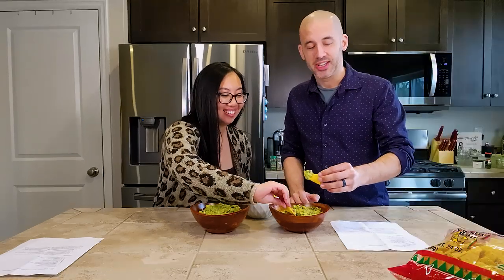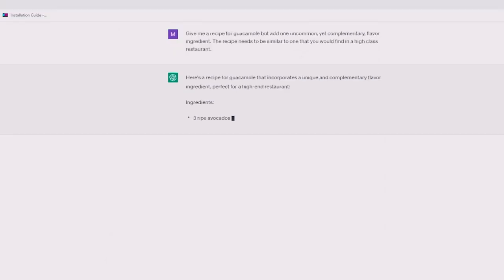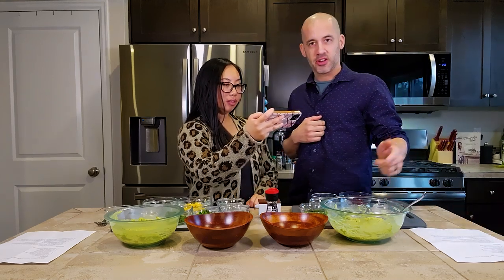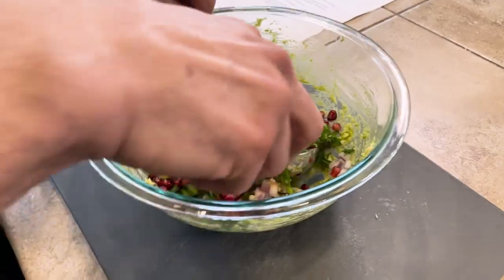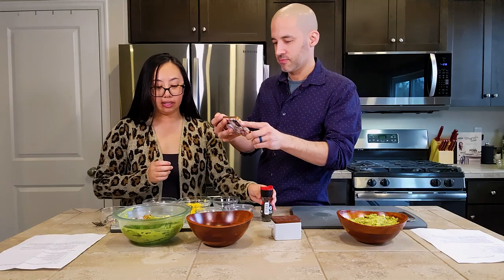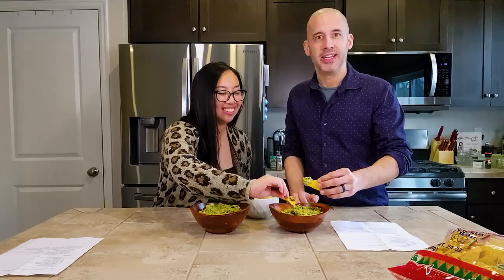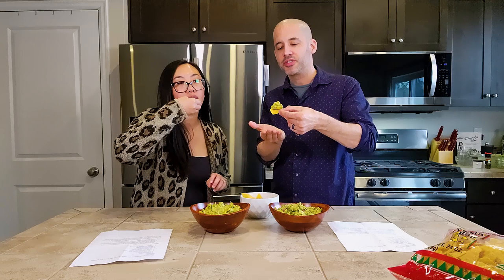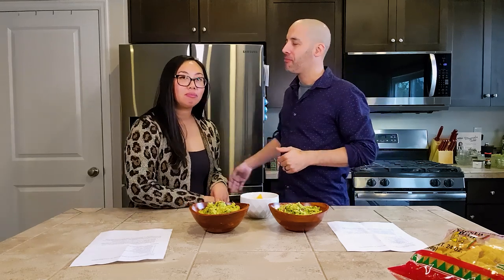Cooking with AI: Guacamole Recipe with a Twist!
Join us in this culinary adventure as we attempt to cook a guacamole recipe generated by artificial intelligence! With these unexpected ingredients, we follow the AI's  instructions to ignite out taste buds. Will it be a culinary masterpiece or a kitchen disaster? Watch to find out and join the conversation on AI-generated recipes in the comments below.

00:00 - 00:55 Intro
00:55 - 01:21 Getting AI Recipe
01:21 - 01:37 Fresh Ingredients
01:37 - 04:53 Prep and Assembly
04:53 - 07:44 Eating Time!
07:44 - 08:00 Recipes